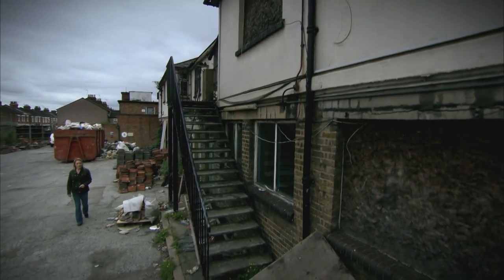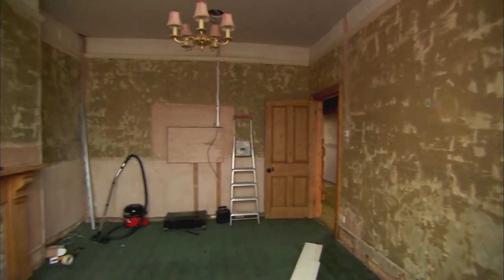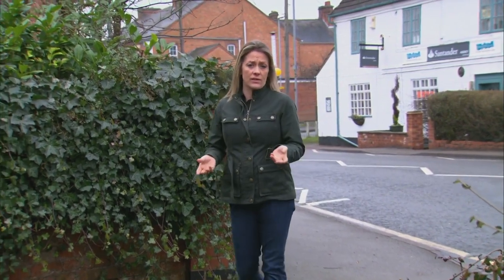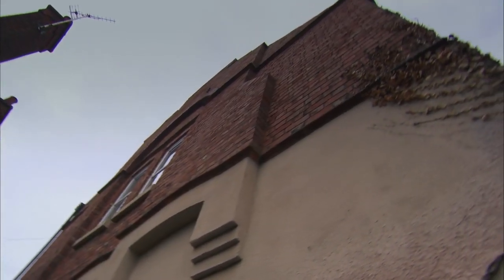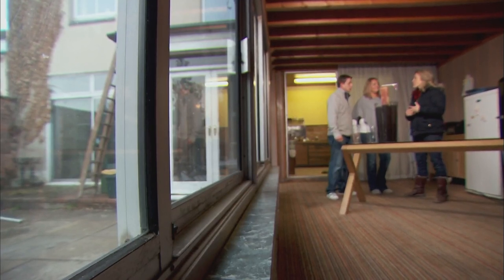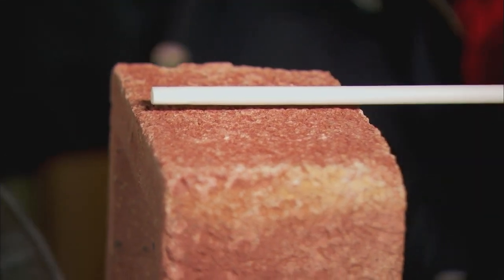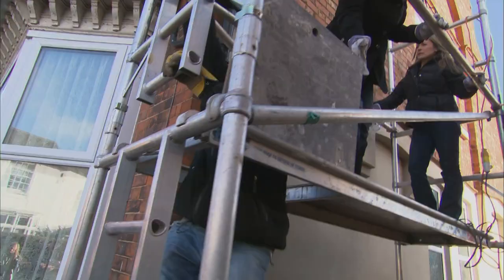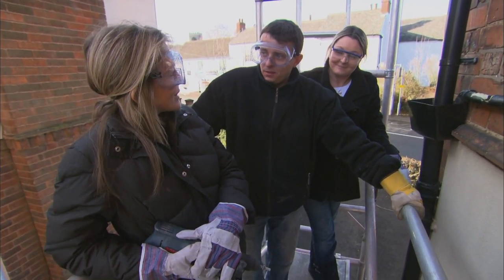Roof Collapse Risk! - Help! My House Is Falling Down - S02 EP1 - Home Renovation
Join Jamie and Charlotte as they face the daunting challenges of their dream home turning into a nightmare. From toxic black mould infestations to leaking drains causing subsidence, their house is in dire need of rescue. With a limited budget, they tackle DIY solutions, including fixing drains and eradicating mould. But the biggest shock comes when they discover their roof is on the verge of collapse due to roof spread. Watch as experts unveil the severity of the issues and propose a cost-effective DIY fix that could save their home. Will their efforts be enough to turn this house from a structural disaster into a safe haven for their family?

Help! My House Is Falling Down is a gripping TV series where desperate homeowners facing major structural dilemmas turn to experts for salvation. From crumbling walls to design disasters, each episode unveils the challenges as skilled architects and builders step in to rescue these homes. Witness dramatic transformations as professionals race against time to make residences safe and beautiful again. This compelling show offers a close-up look at the complexities of home improvement, offering insights into common issues and the remarkable process of turning architectural nightmares into dream homes.